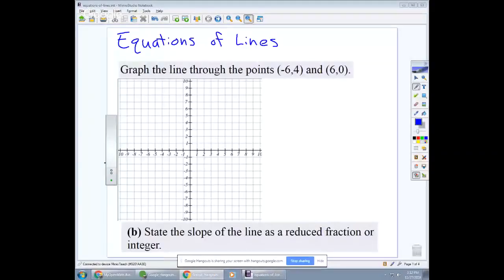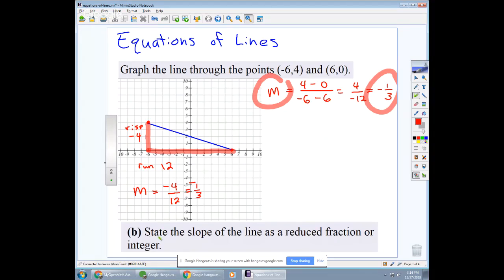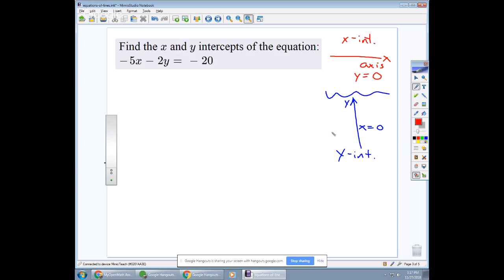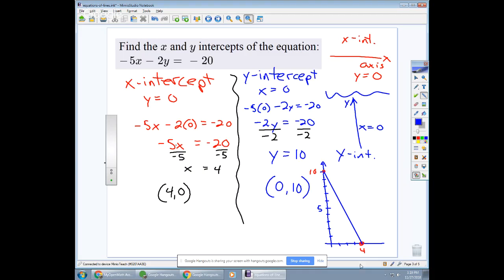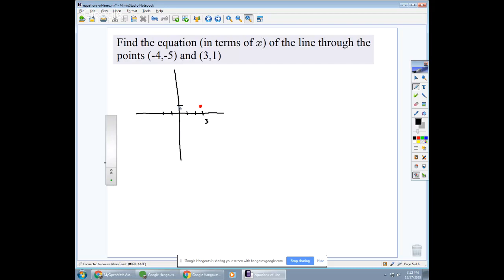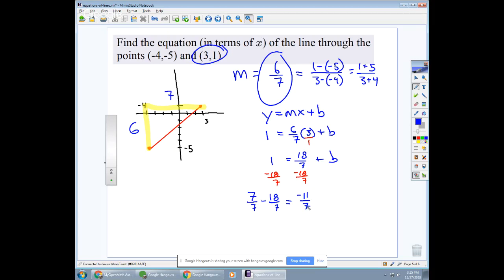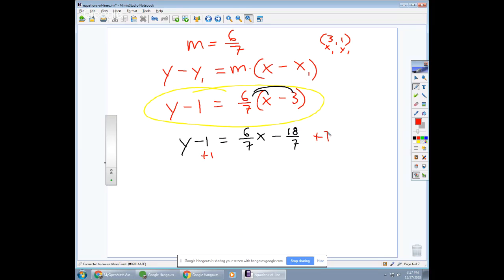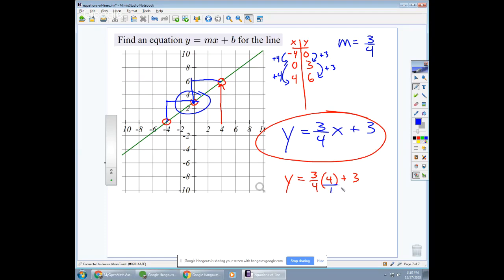MTH070 Equations of Lines